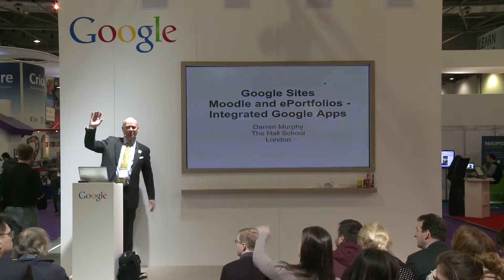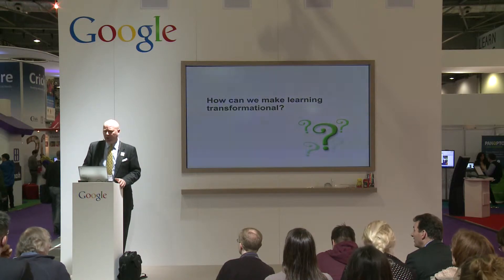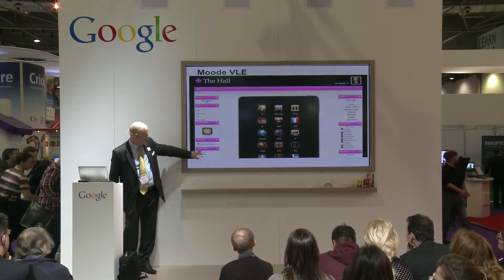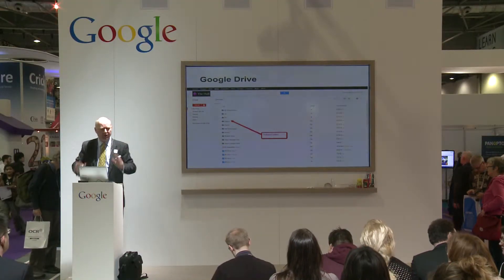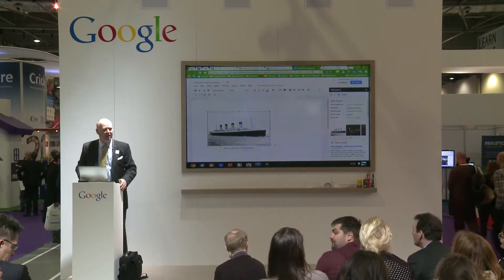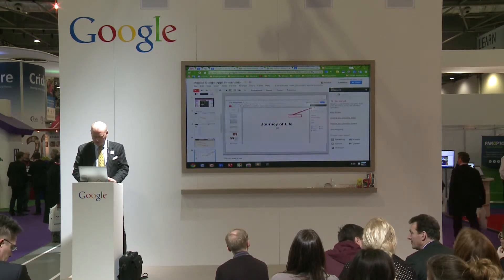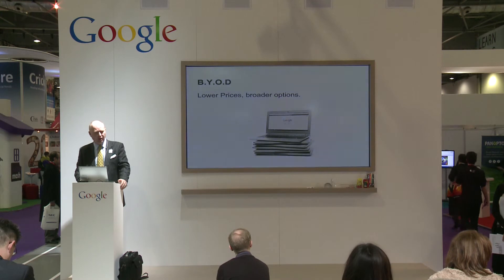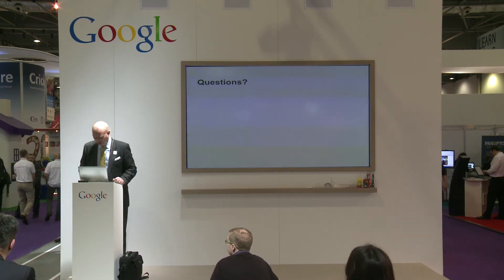Google Apps for Education: Google Sites and ePorfolios - Darren Murphy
Filmed at BETT 2013